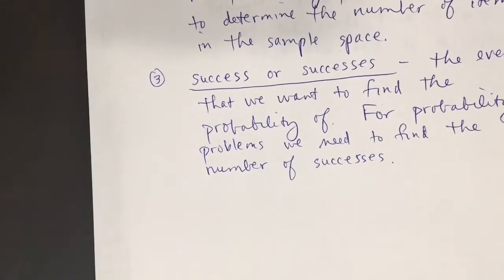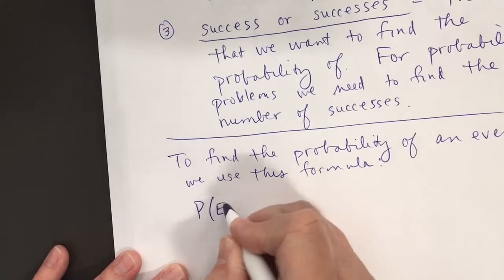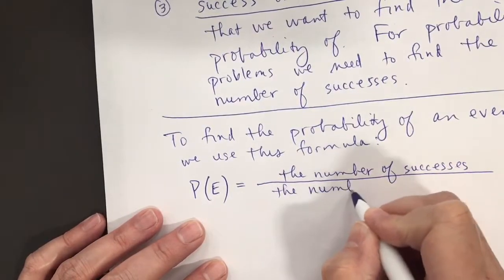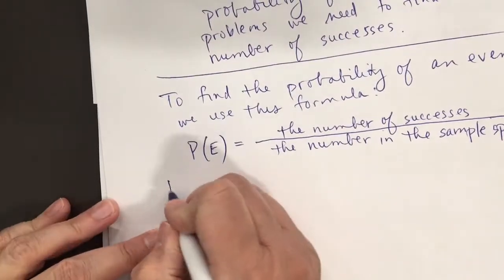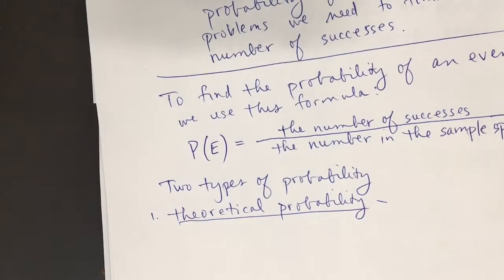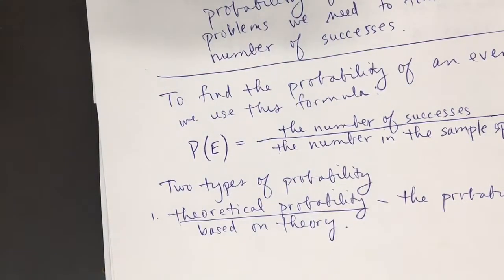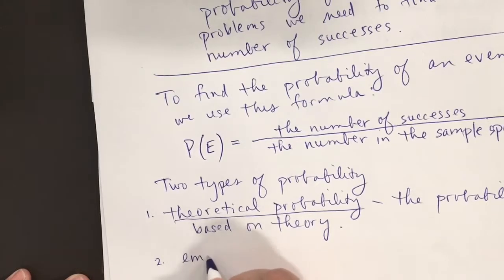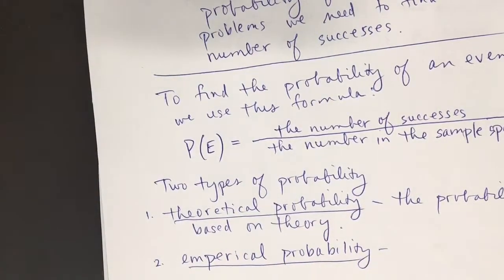Section 11.4 video 3